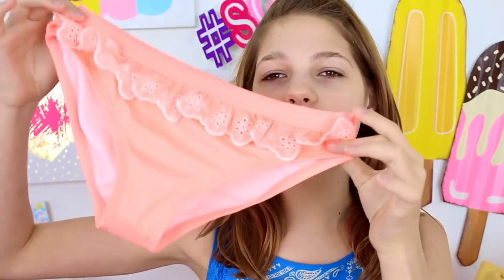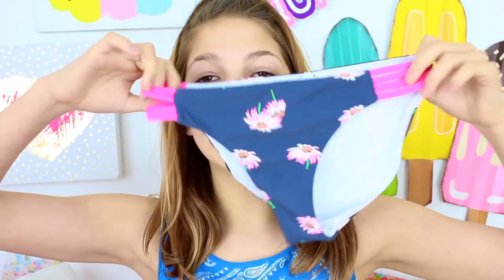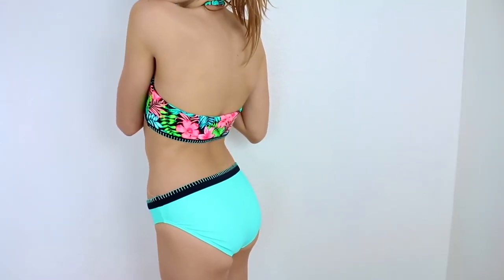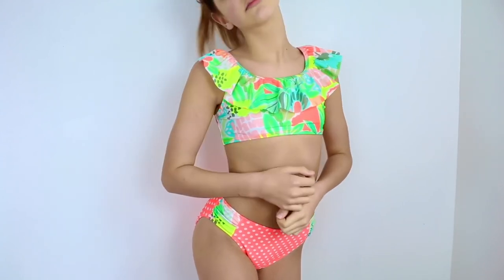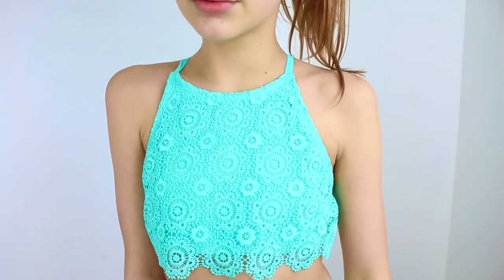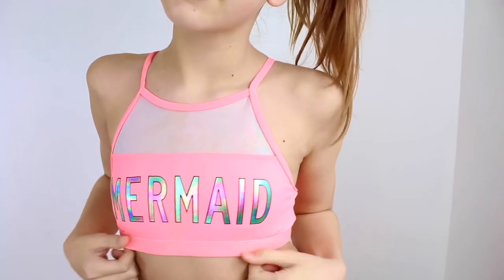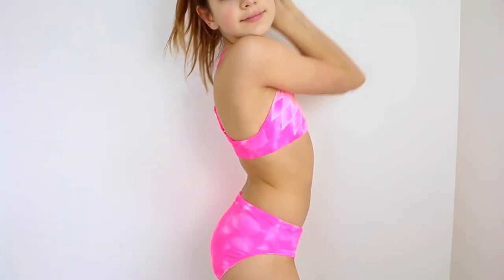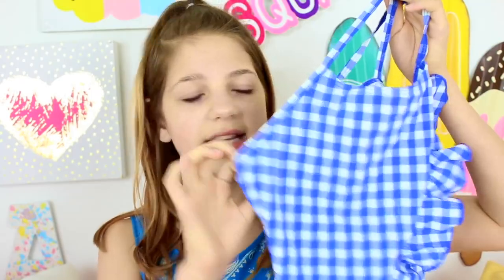Swimsuit Try On Haul 2018